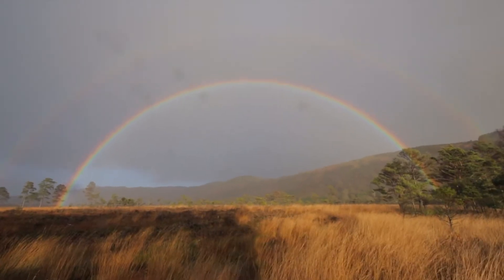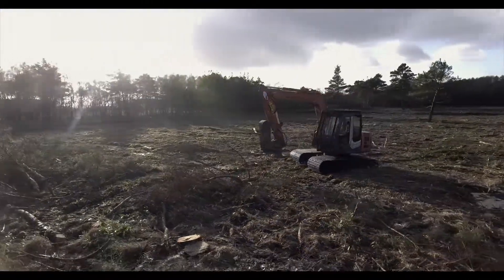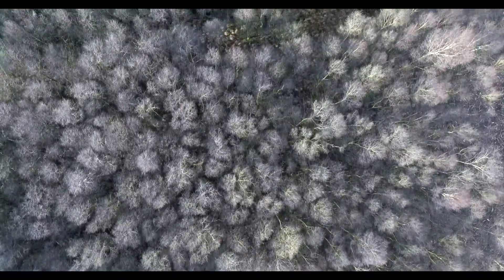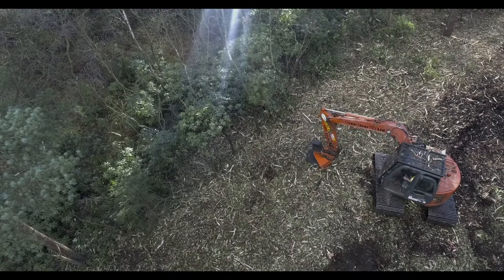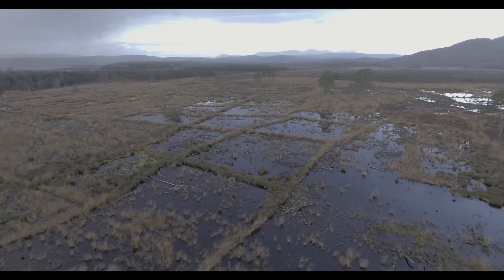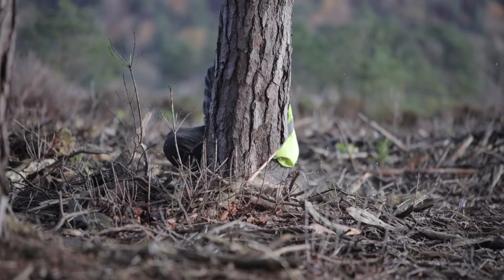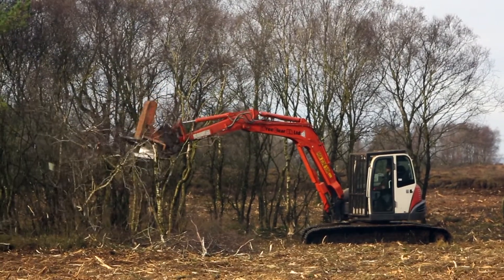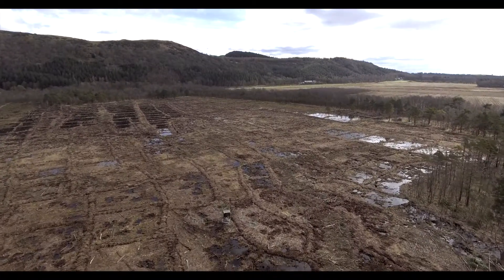Restoration techniques used to remove trees and scrub in the Cumbrian Bogs LIFE+ Project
Cumbrian Bogs LIFE+ was a 5 year bog restoration project, funded through the EU LIFE programme and managed by Natural England. It focused on the restoration of three lowland raised bogs in Cumbria: Roudsea Wood and Mosses, Wedholme Flow and Bolton Fell Moss. Working closely with specialist contractors and using their experience and expertise meant that innovative techniques were developed through the course of the project. The methods used in the project have put the right conditions in place to allow restoration to take place – it could be another 30 years before the bogs become fully functional again. This film highlights the techniques used to remove rhododendron, trees, and scrub at Roudsea Wood & Mosses and Bolton Fell Moss.
Cumbrian Bogs LIFE+ Project (LIFE13NAT/UK/0443)